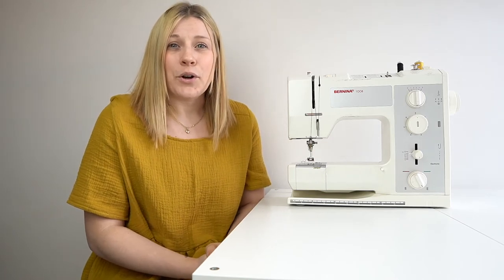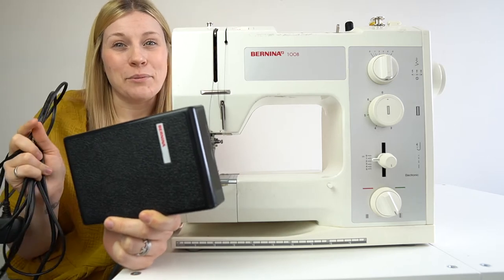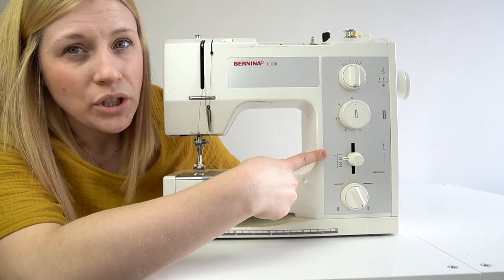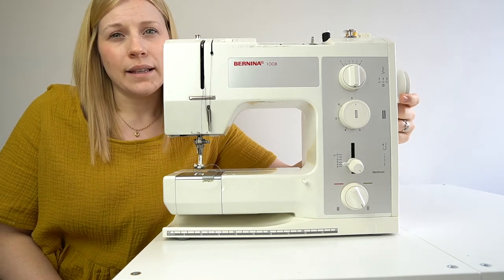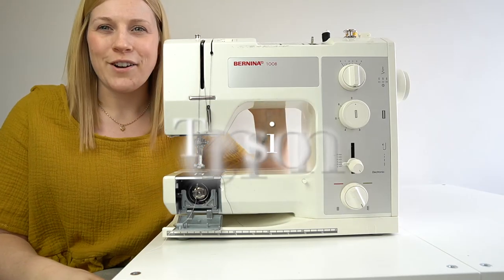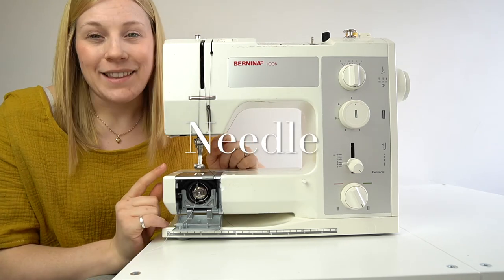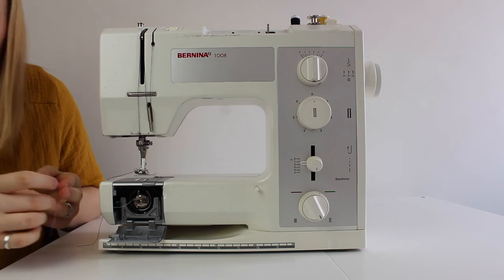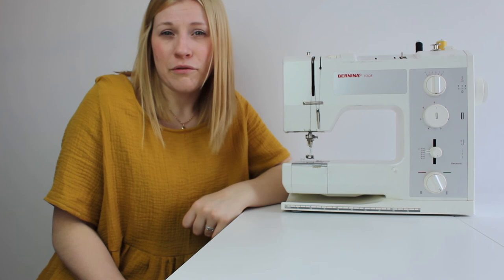Getting To Know Your Sewing Machine - Beginner Tips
As a beginner, the thought of handling a sewing machine and getting to grips with what to do can be extremely daunting. I found it hard to understand many of the things I felt I should have known and so often felt left behind.

To give you confidence about what you are doing, how to use your sewing machine and how to actually sew can all come down to practice and getting familiar with your machine.

Once you and your machine (give it a name if it helps, mine is maggie) have taken some time to get used to each other, threaded up and tested out some of the stitches this will help give you a boost into starting and FINISHING a project! that last part is very important.

Follow this helpful guide which walks you through the most important parts of a sewing machine, what you need to know as a beginner and how it all works.